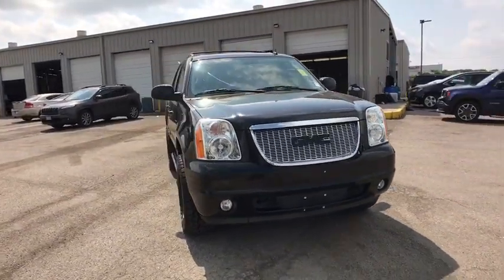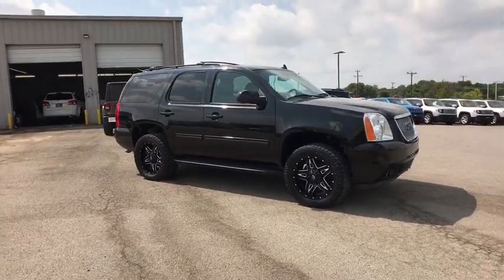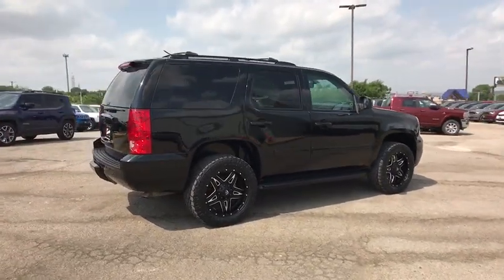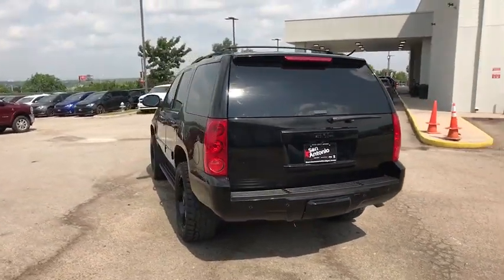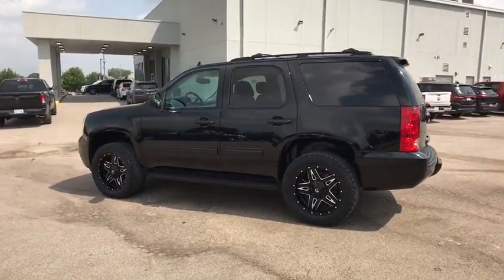2014 GMC Yukon Austin, New Braunfels, Boerne, San Marcos, San Antonio, TX N769206A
Onyx Black U 2014 GMC Yukon available in San Antonio, Texas at San Antonio CDJR. Servicing the Austin, New Braunfels, Boerne, San Marcos, TX area.

11910 Interstate 35 Frontage Rd

Recent Arrival! New Price! Certified. 4WD NAVIGATION/NAV/GPS, 3RD ROW SEATING, LEATHER, HEATED LEATHER SEATS, REAR BACKUP CAMERA, PREMIUM WHEELS, MULTI ZONE CLIMATE CONTROL, STEARING WHEEL CONTROLS, Q-CERTIFIED, TRAILER HITCH, CRUISE CONTROL, AWD/4WD, Yukon SLT, 4D Sport Utility, 4WD, 2nd Row Power Seat Release Only, 2-Position Driver Seat Memory, Body-Color Power-Adjustable Heated Outside Mirrors, Color-Keyed Heated Leather-Wrapped Steering Wheel, Floor Console, Front Full-Feature Reclining Bucket Seats, Heated 2nd Row Seats, Rear Power-Operated Liftgate, SLT-2 Equipment Package.brbr* Q-Certified for up to 2 years or 100k mile warranty * Rental Reimbursement * 128 point inspection * Never buy a pre-owned vehicle without it!brCertification Program Details: after passing our thorough 128-point inspection, we back it with a 2 year/100k limited pwrtrn warranty which includes 24/7 roadside service (gas, battery, fluids, tire and lock out). Rental Car Reimbursement. What other dealer offers this kind of piece of mind? We do!brPlease call today to check extra options and availability.brAwards:br  * 2014 KBB.com Brand Image Awards Reviews:br  * If you regularly need to carry eight or nine passengers and their gear, plus require V8 power to tow up to 8,500 pounds, the 2014 GMC Yukon could be your family hauler of choice. Source: KBB.combr  * Seats as many as nine people; stout towing capability; comfortable ride; smooth powertrains; solid-quality cabin furnishings. Source: Edmundsbr  * Inside and out, the 2014 GMC Yukon defines what it takes to be called an SUV. Yukon commands attention with its strong, clean lines, distinctive grille, and 17-inch, bright aluminum 6-spoke wheels. There are a variety of other wheel sizes and styles to customize it as well. A luggage rack with crossbars will assist with your cargo needs, and a rear intermittent wiper with washer provides that extra layer of visibly during inclement weather. With a spacious interior and 3rd row seating, this SUV can accommodate up to 9 passengers and all their cargo with ease and still offer room to move around the cabin. A leather-wrapped steering wheel provides a hint of luxury, and 6-way power adjustable front driver and passenger seats provide customized comfort for each individual. A Bose 9-speaker sound system is an integral piece of the entertainment puzzle, and with a Radio/CD/MP3 player, your content options are vast. Under the hood, Yukon offers a 5.3-Liter V8 engine with 320 Horsepower. A 6-Speed electronically controlled automatic transmission lets you select a range of gears to suit specific driving conditions. Additionally, the 2014 Yukon SUV has the power and towing capacity to let you go where you want and trailer what you want. Yukon is also engineered with a number of safety features such as 4-wheel anti-lock disc brakes, dual-stage frontal, driver and right-front passenger airbags, and head curtain side-impact airbags. The LATCH system is designed to more safely secure after-market child safety seats. StabiliTrak helps to maintain control when low traction driving conditions are present. Finally, a tire pressure monitoring system keeps you informed via the instrument panel, so you do not have to second-guess when it is time for a refill. Finally, new for 2014, power-adjustable pedals, remote start, rear parking assist and a rear vision camera are all standard equipment. Come drive the 2014 GMC Yukon today. Source: The Manufacturer Summary